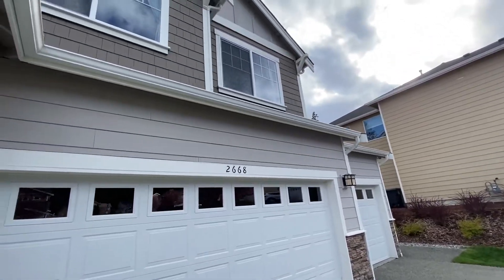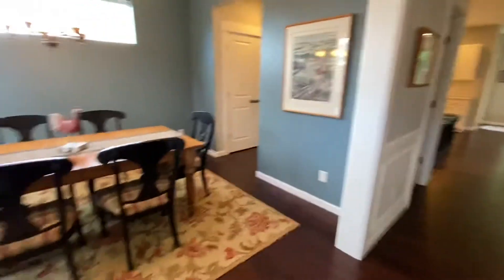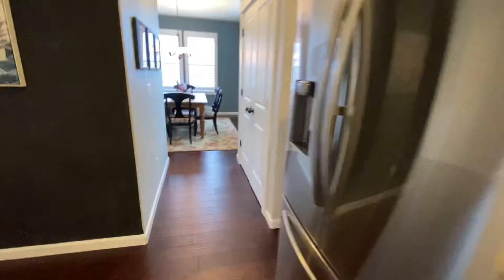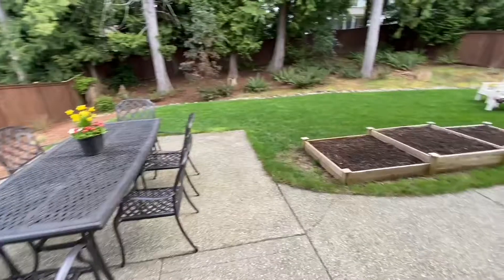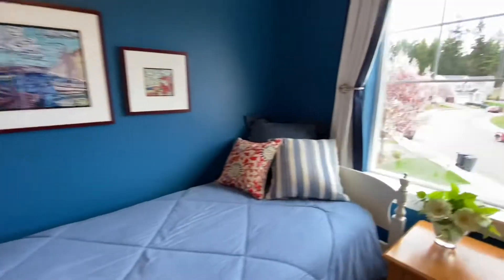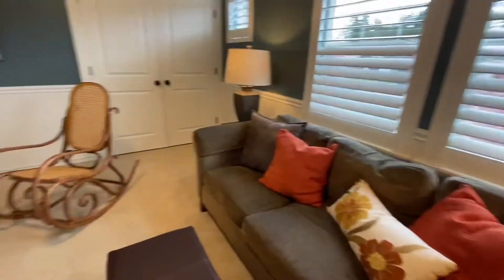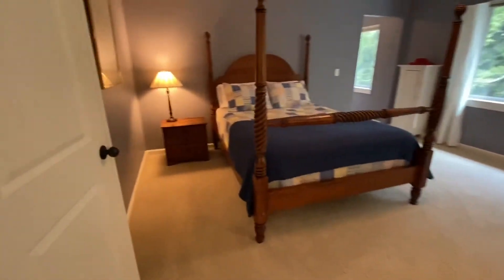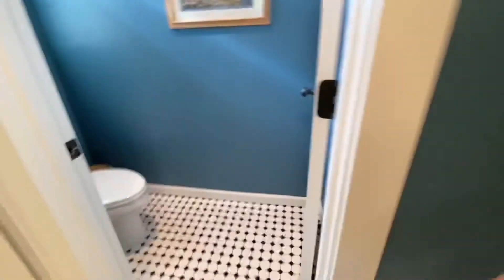Lovely four bedroom in popular Poulsbo neighborhood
Beautiful Poulsbo four-bedroom -listed by Sotheby’s, shown by Ida Bear, Realtor, Broker Windermere RE West Sound